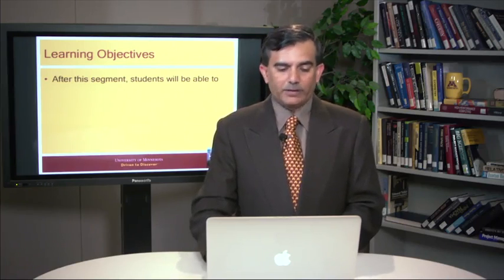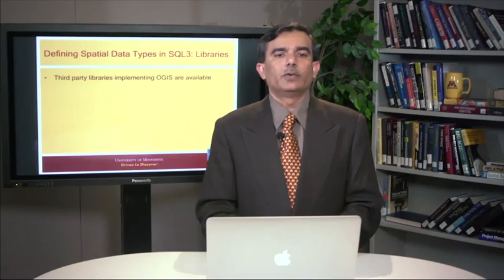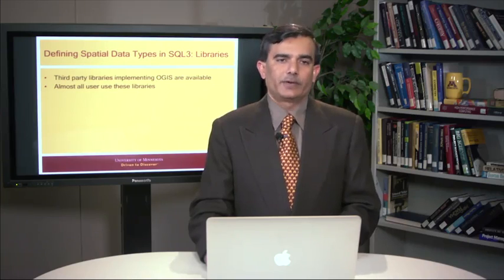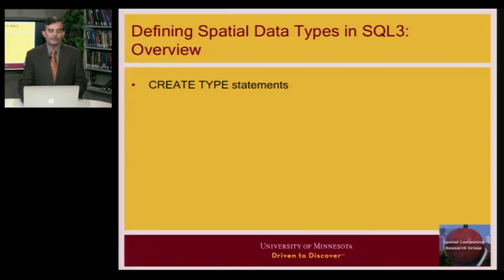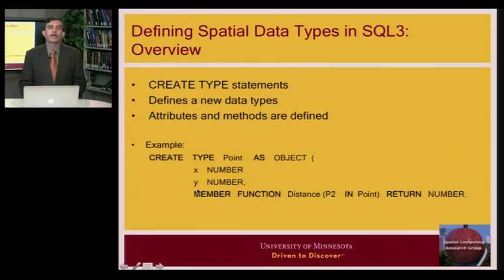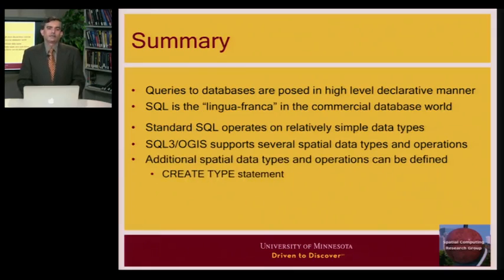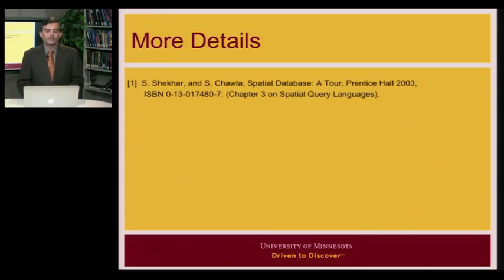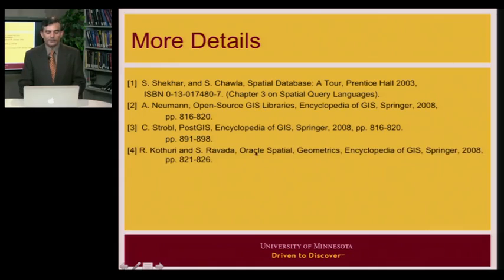3 9 Trends 6 09 (2014 Coursera)